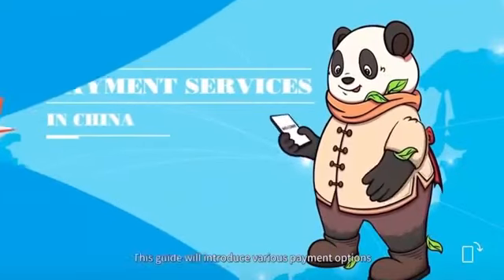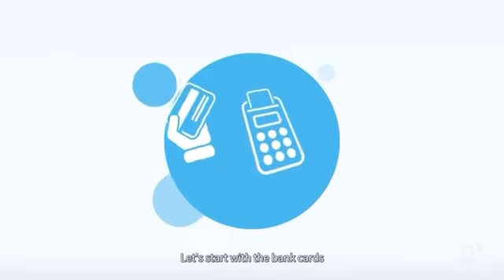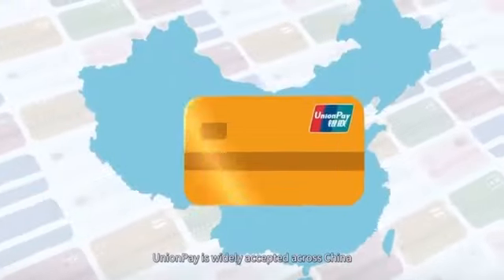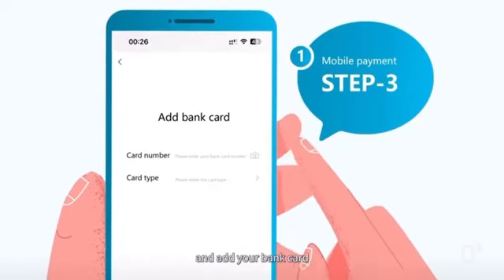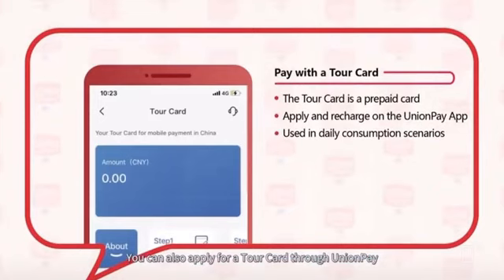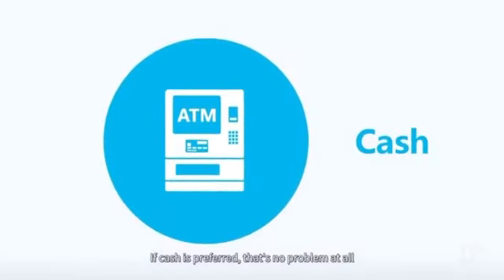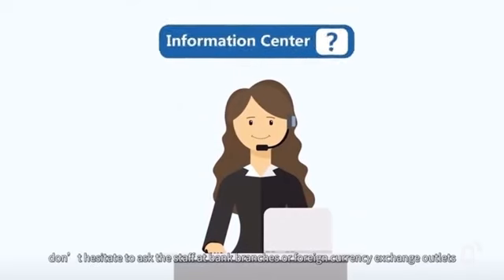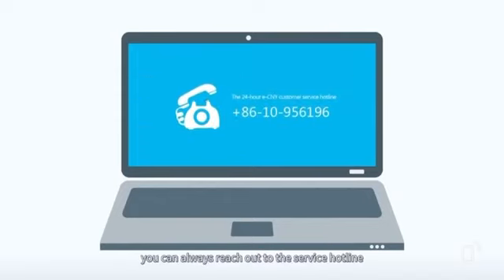This guide introduces various payment options and how to use them effectively.